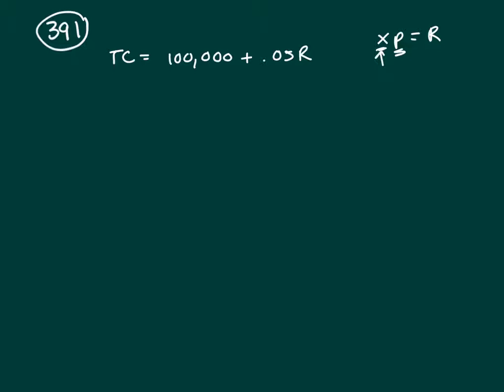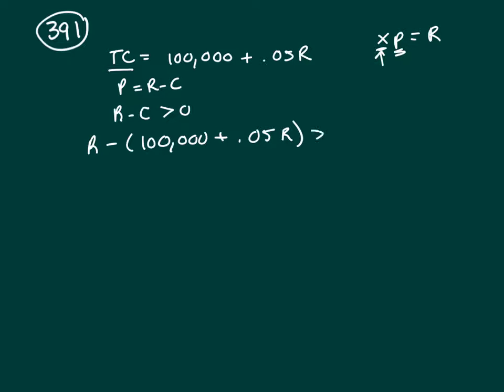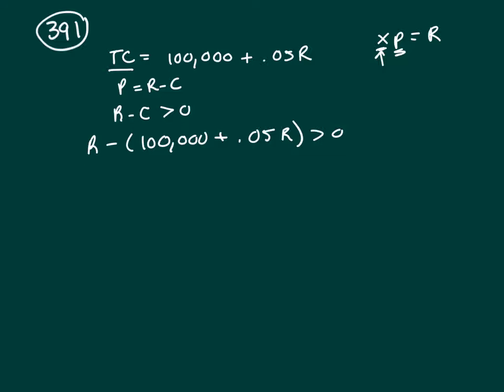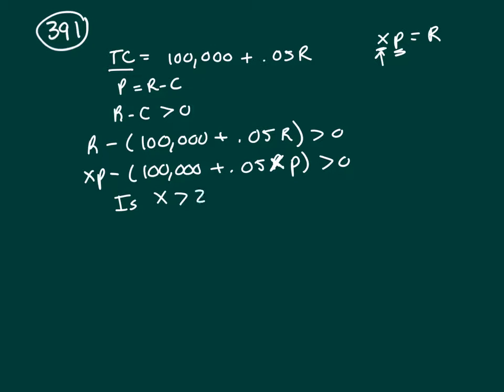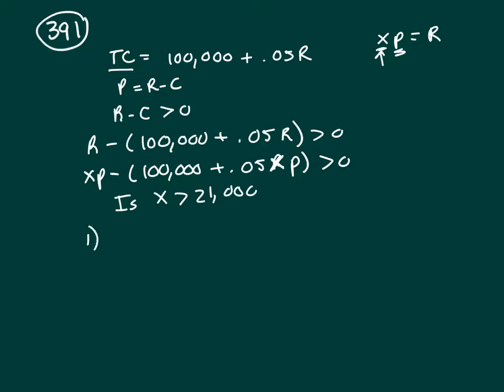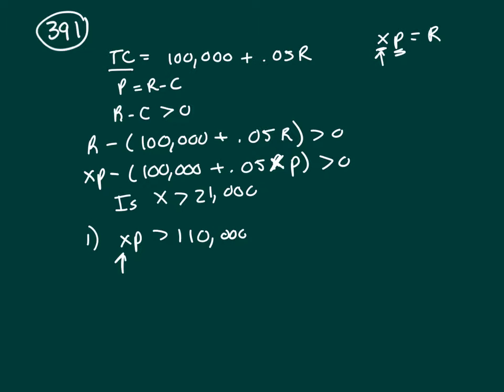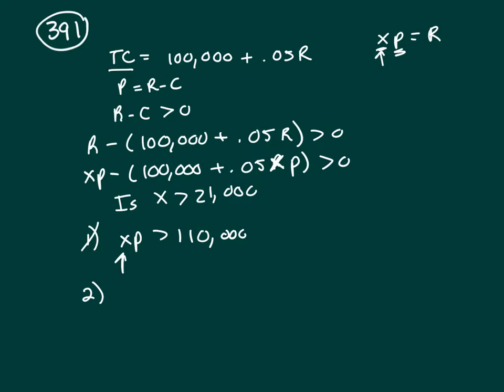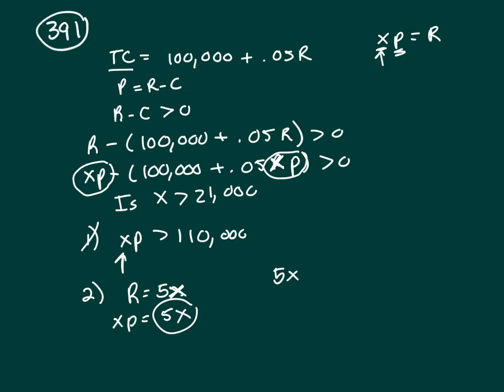391 DS 2017 q and v